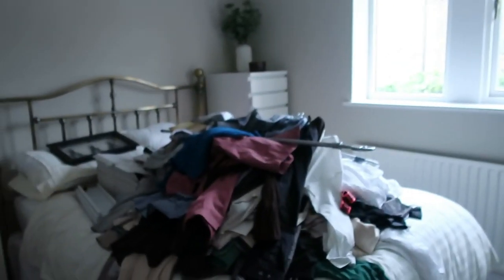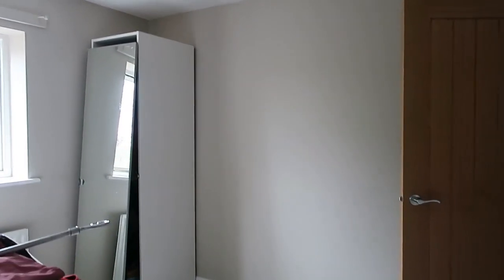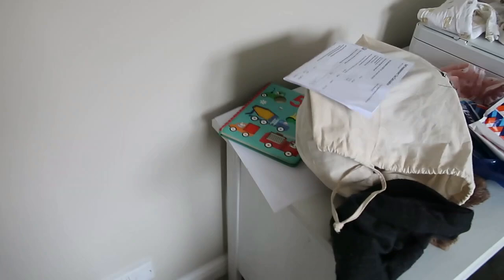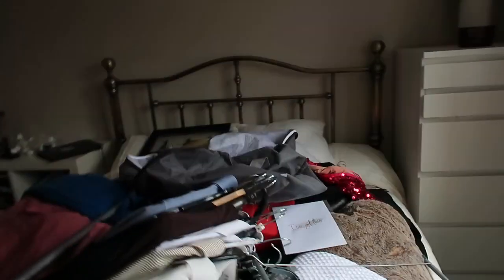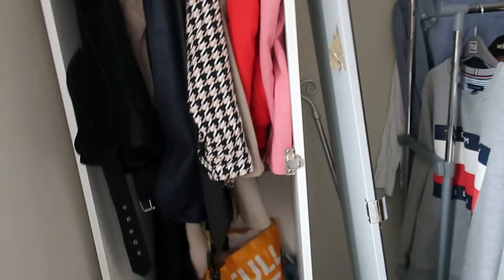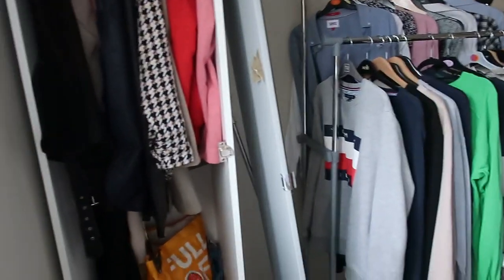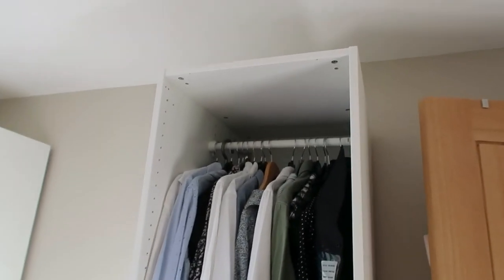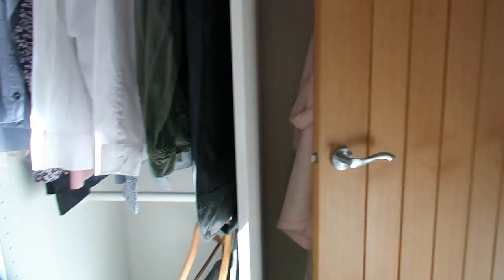THE MOST RANDOM VLOG EVER | ONE BIG MOAN